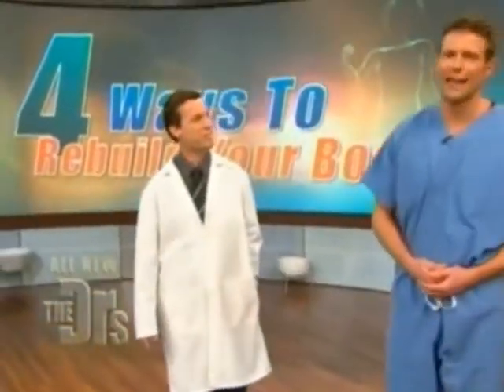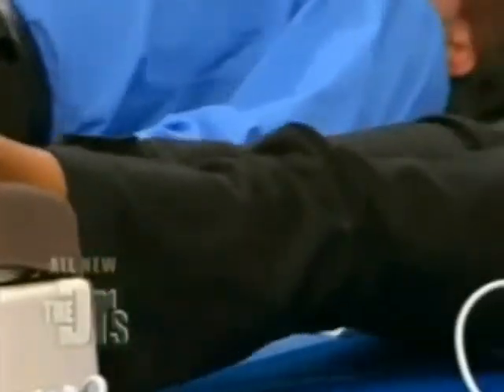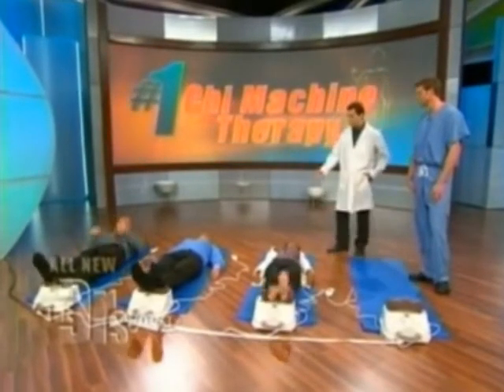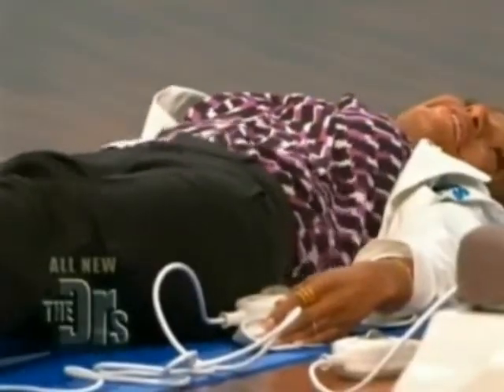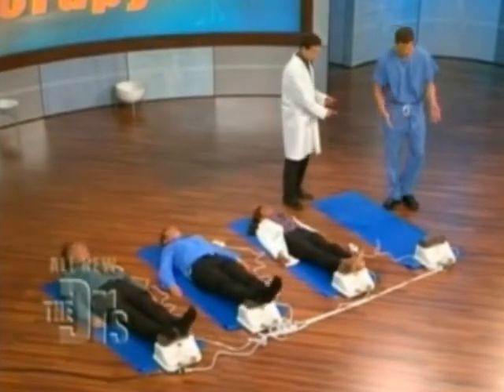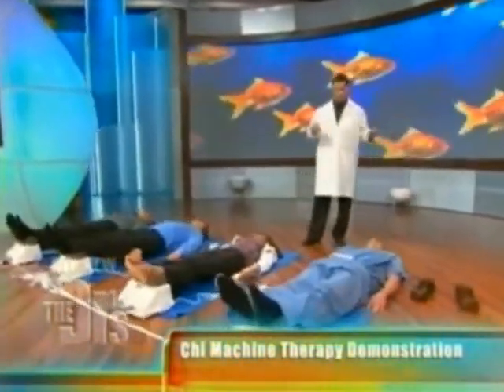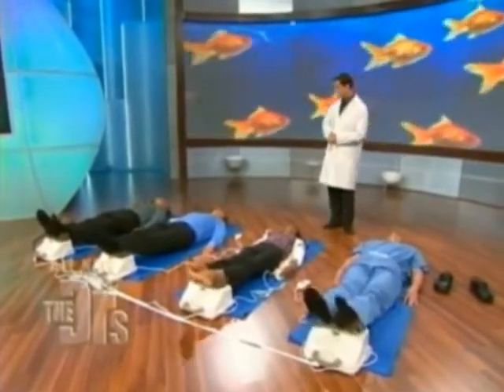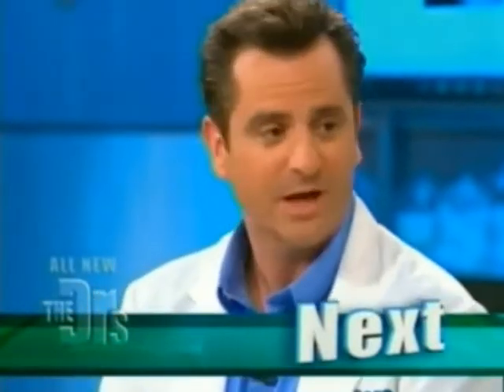The Doctors. KCAL-TV9 Chi Machine TV Show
A Woman in the audience used the Chi Machine successfully against Fibromyalgia. The Doctors explains the benefits of the Chi Machine and why using the Chi Machine is so good for you. We have personally used the Original Sun Ancon Chi Machine for 15 years, and it has helped us in so many ways. If you would like more information, go 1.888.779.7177 SE Hablo Espanol